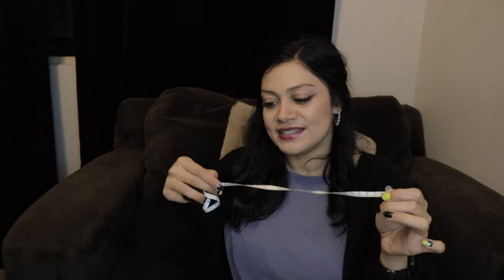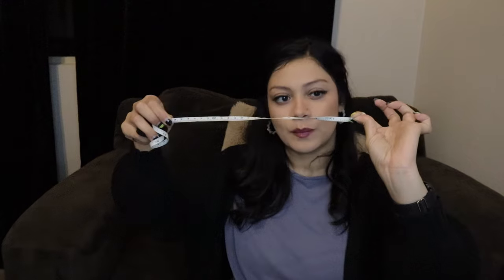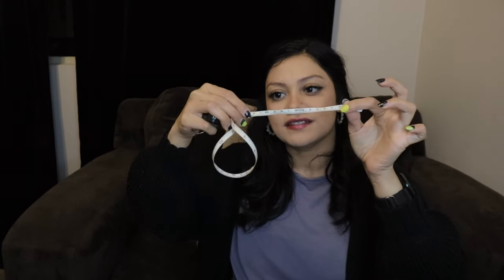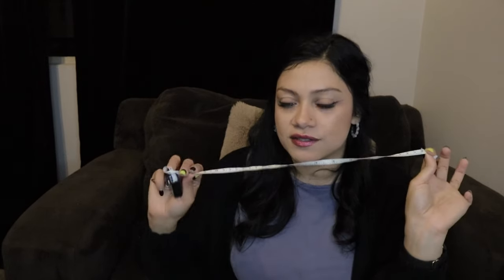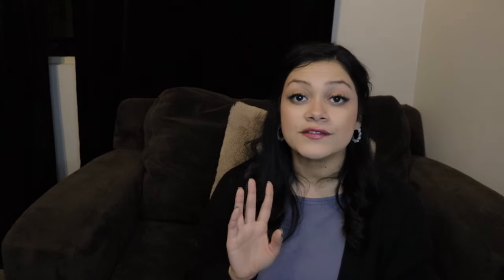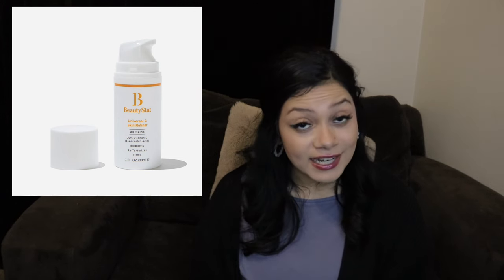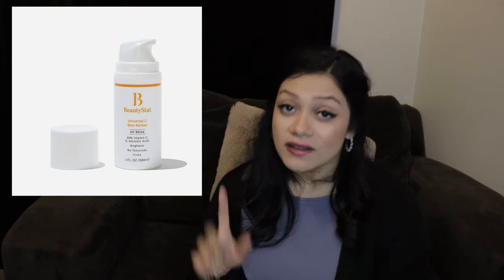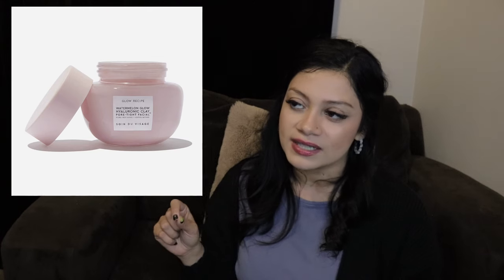FabFitFun Summer 2024 Spoiler Research Category 1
EverythingProof Beauty
14526 Garfield Ave